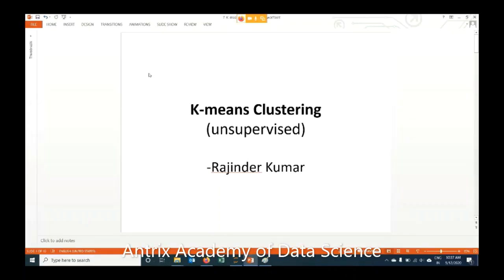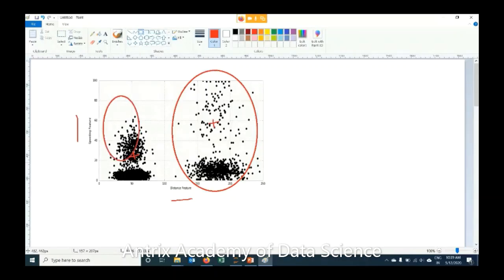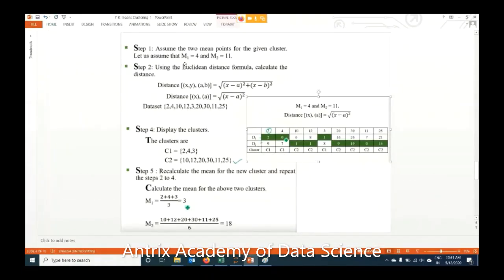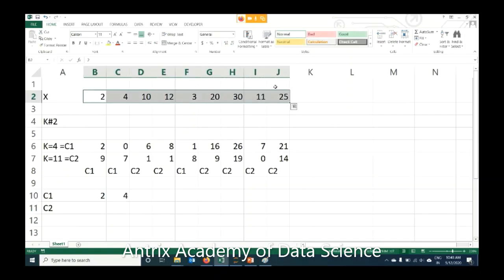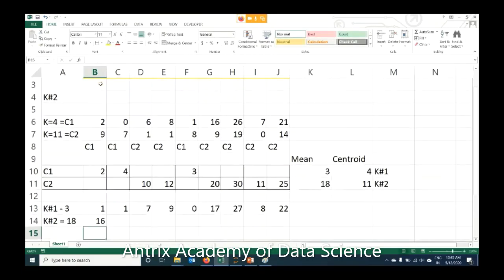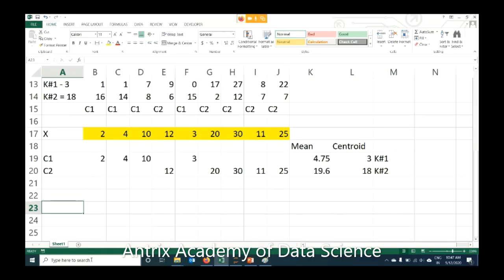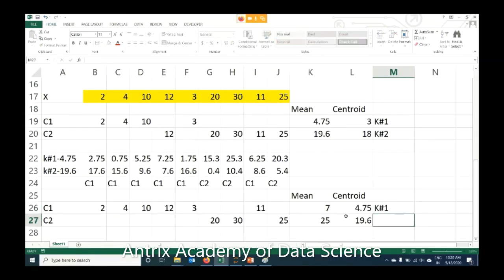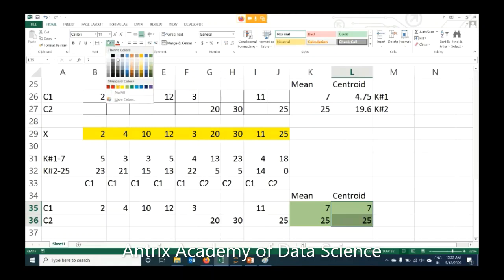K-Mean Introduction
K-Means Introduction | Unsupervised Learning with Python

In this video, we introduce the K-Means clustering algorithm, one of the most popular techniques for unsupervised learning. K-Means is used for partitioning data into groups (clusters) based on their similarity, making it an essential tool in data analysis, customer segmentation, and pattern recognition.

Topics covered in this tutorial include:

What is K-Means Clustering?: An introduction to the K-Means algorithm, explaining how it groups data points into K clusters by minimizing the variance within each cluster.
How K-Means Works: Step-by-step explanation of the K-Means algorithm, including how the algorithm randomly assigns initial centroids and iterates through the process of updating centroids and reassigning points to the nearest cluster.
Choosing the Right Number of Clusters (K): How to determine the optimal value of K, using methods like the Elbow Method and Silhouette Score to evaluate clustering performance.
Distance Metrics in K-Means: Overview of the distance metrics, especially Euclidean distance, used to measure similarity between data points and centroids.
K-Means Algorithm Flow: A detailed walkthrough of the key steps in the K-Means algorithm, including initialization, assignment, update, and convergence.
Advantages and Limitations: Discussion of the strengths of K-Means, such as its simplicity and scalability, and its limitations, including sensitivity to initial centroid placement and difficulty in handling non-spherical clusters.
Applications of K-Means: Real-world use cases for K-Means clustering, such as customer segmentation, market research, anomaly detection, and image compression.
Implementing K-Means in Python: A hands-on tutorial on how to implement K-Means clustering using the Scikit-learn library, including data preprocessing and visualization of results.
Evaluating K-Means Clustering: How to assess the performance of your clustering model using metrics like Inertia and Silhouette Score.
By the end of this video, you’ll have a solid understanding of how the K-Means algorithm works, how to implement it in Python, and how to evaluate and optimize your clustering models.